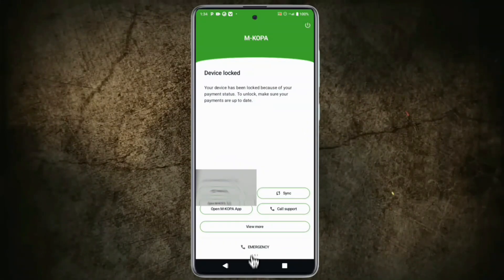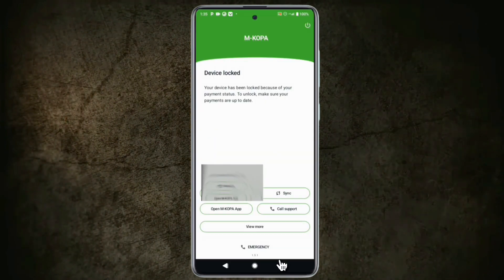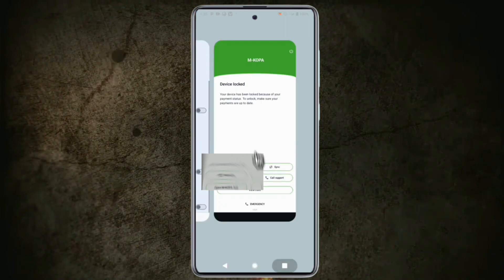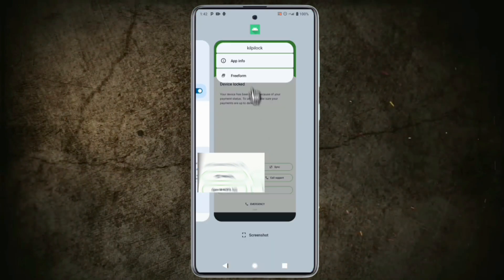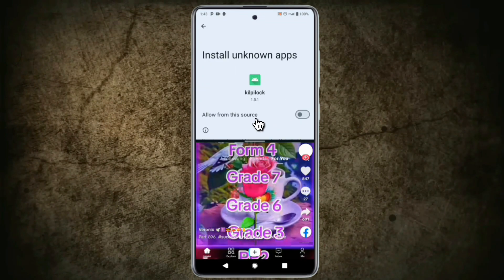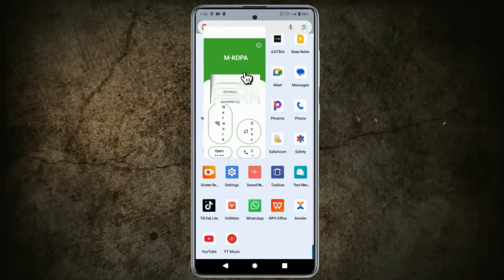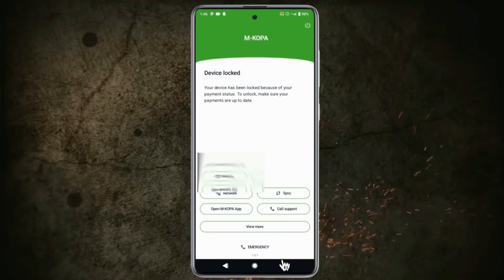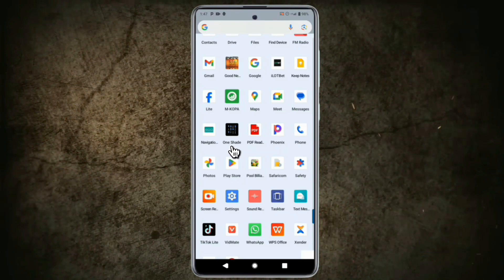how to unlock MDM Mkopa S34, X2, X20, A03, A04, C22,Nokia X2 kilpilock v1.5.1 latest permanently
In this video, we’ll guide you through the step-by-step process to unlock your Mkopa device easily and safely. Whether you’re looking to switch carriers or simply want to explore all the features your phone has to offer, we’ve got you covered!

- Understanding the locking mechanism of Mkopa phones
- Tools and resources needed for unlocking

NB
It aims to inform and educate viewers while adhering to YouTube's community guidelines. All content is used in compliance with copyright laws, and we do not endorse or promote any illegal activities. Please remember to respect copyright and use content responsibly.